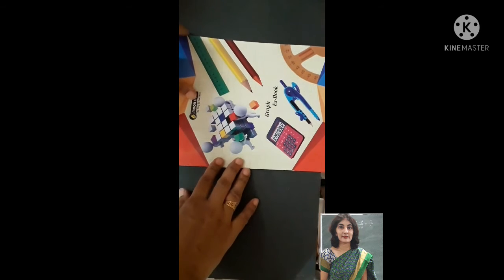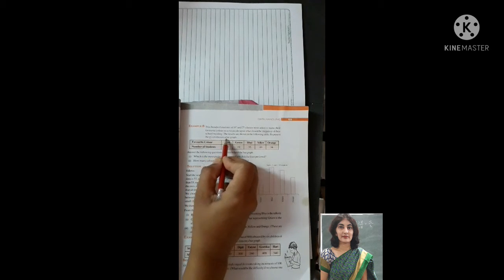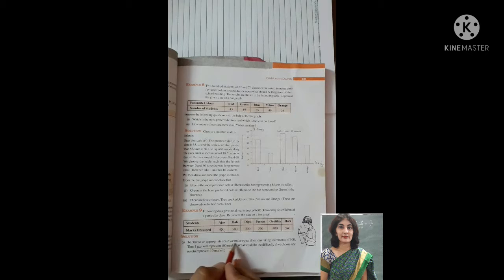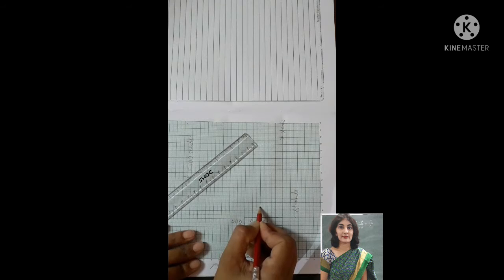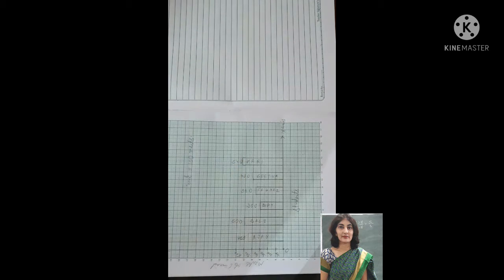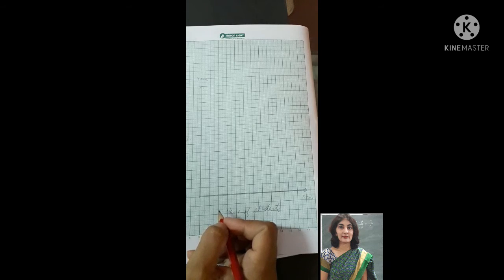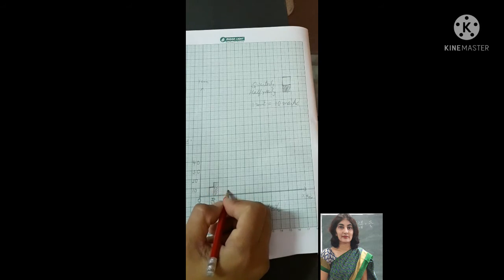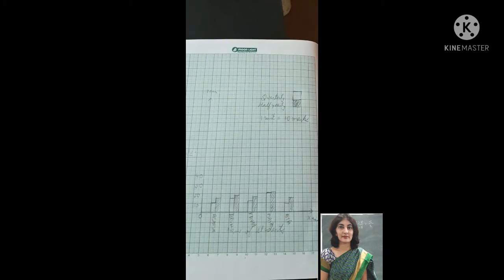Class 7 Data Handling (Bar graph explanation )